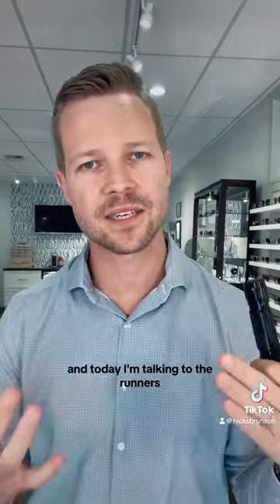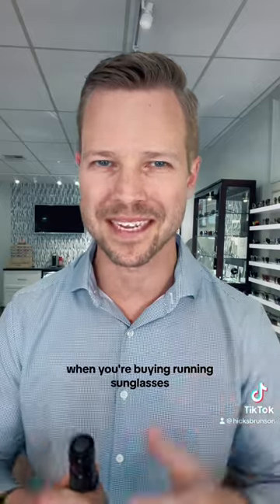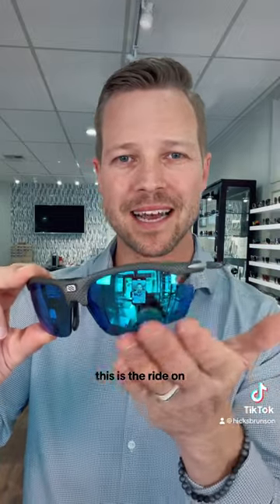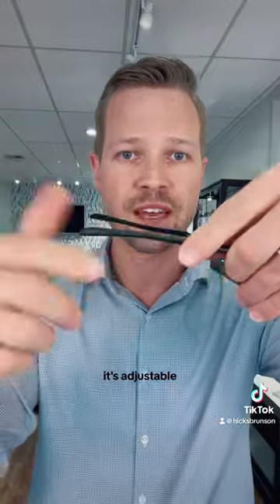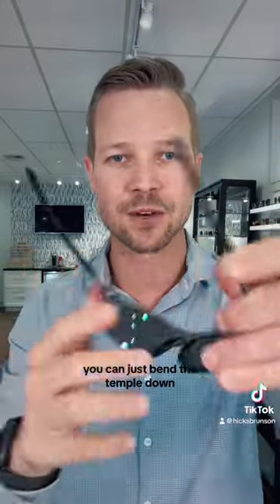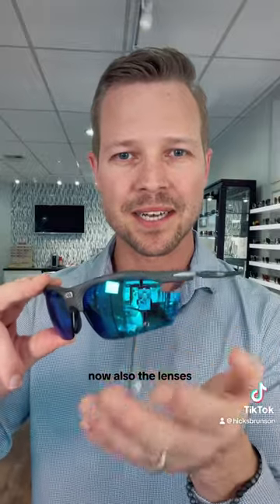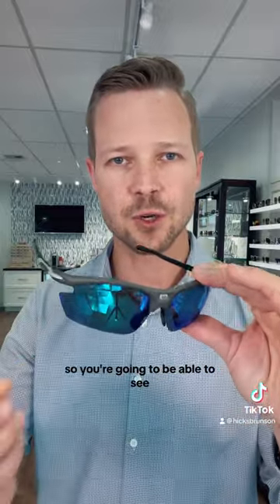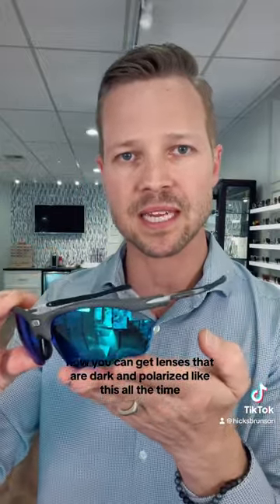Running Sunglasses Buying Tips | Prt 1.